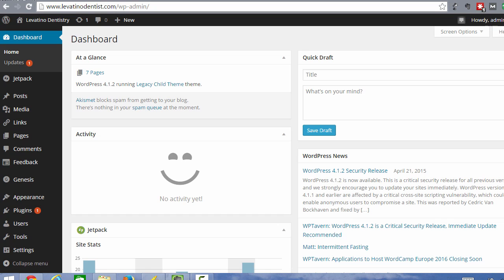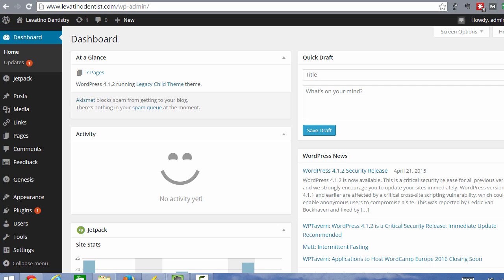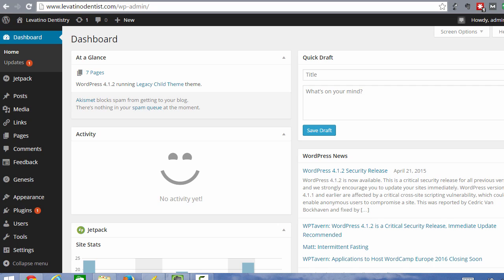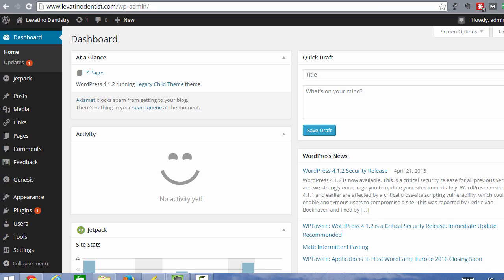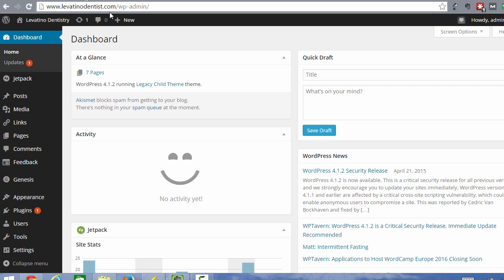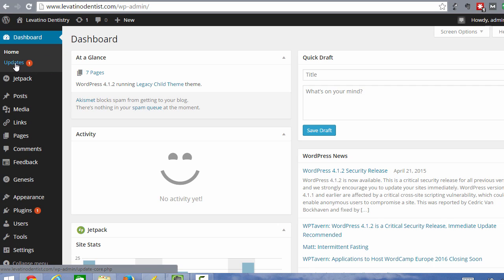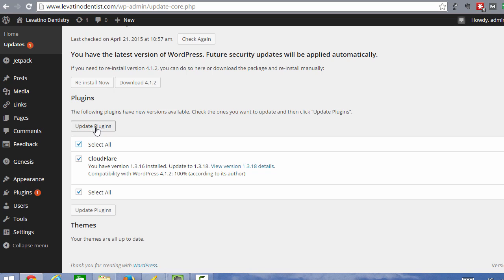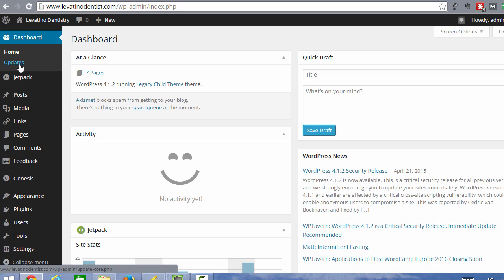How to Use Wordpress - Update Your Wordpress Website Plugins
- Click this link to get the best deal on Bluehost website hosting for your Wordpress Website. Starting at $3.95/month

How to use wordpress - This video will show you how to update your Wordpress website for your business. If your business has a Wordpress website or blog, this will need to be checked on a monthly basis.

This video is part of the Online Business Training Series. This is a weekly video training in 2015 that will feature the following topics.

Here is a partial list of the training videos that are in the works. Hope you like them :)

How to build a website for $20 with no coding experience
Anatomy of a great Facebook business post
Get more endorsements from LinkedIn
Get more recommendations from LinkedIn
Add hundreds of LinkedIn connections with a few clicks
How to update your LinkedIn headline
How to create an amazing LinkedIn summary
How to update your work experience in LinkedIn
How to get a custom LinkedIn URL
Adding a custom theme to your Wordpress blog.
How to start a blog for your business
How to File LLC online
Get Business Cards
How to make sure your LinkedIn profile is public
How to add visual content to your LinkedIn profile
How to use Haiku deck to create an awesome presentation
Using Freshbooks for billing for an independent business
How to update your local search engine listings in Moz
The easiest way to build a blog in Bluehost on your own domain
How to use Camtasia Studio to record a video tutorial
How to change your YouTube channel artwork
How to get a YouTube channel art template
How to update your YouTube channel links
Using Magisto for cool online videos
How to use Google Hangouts to do an interview.
How to tie your YouTube channel to Google+
How to Reset Windows to Factory Settings
Merging Facebook Pages
Setting up a Moz account
Setting up a wordpress blog in Bluehost - 2015
Setting up your email in Bluehost and forward to another account
Making sure your Hootsuite account posts pictures to Twitter
Linking G+ to your blog
Setting up links in YouTube
Building a blog for your business in Wordpress
Review of Bluehost
How to post an HD Video on Facebook
Getting a custom Fb url
Getting a custom G+ url
Get a custom LinkedIn url
Changing nameservers in Bluehost
Bluehost Review - Why It's the Best for Hosting
How to Start a Blog - Business and Personal